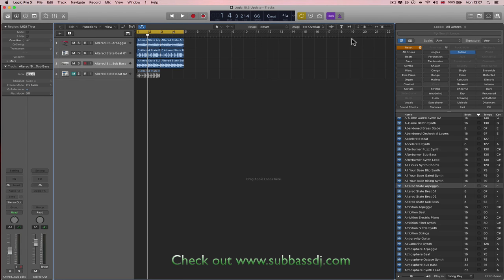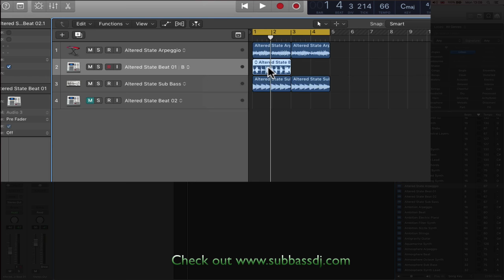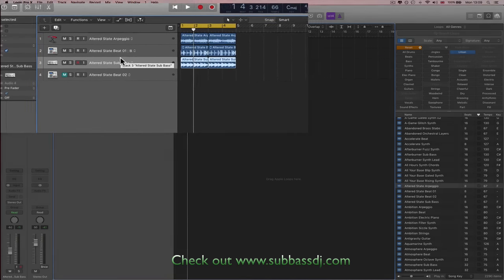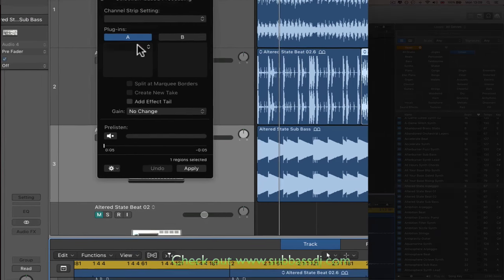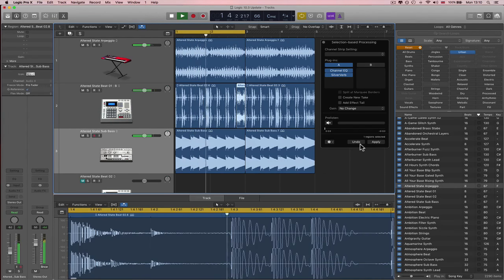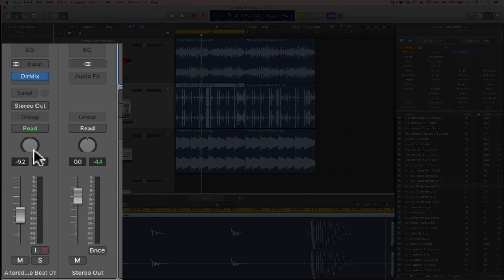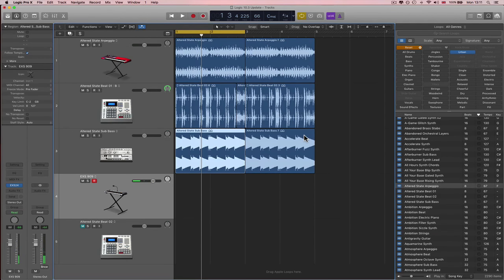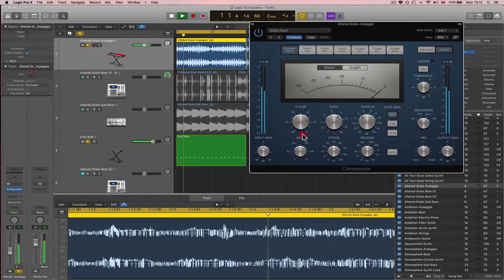Logic 10.3 updates tutorial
Logic has recently released some great new updates in version 10.3, we have a created a video to show you what's new in Logic 10.3. If you want to go deeper and like online learning then check out our online subscription service and you will get access to hundreds of hours of detailed lesson content for both Logic and Ableton Live.